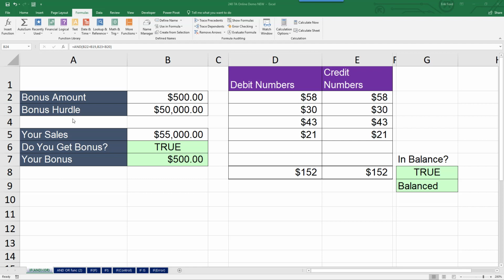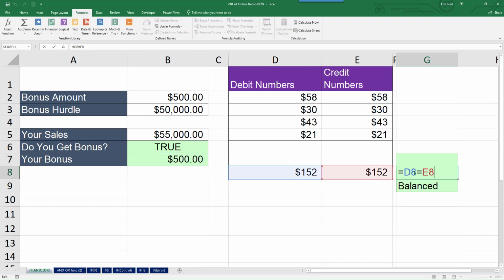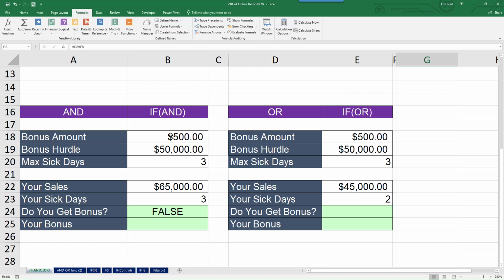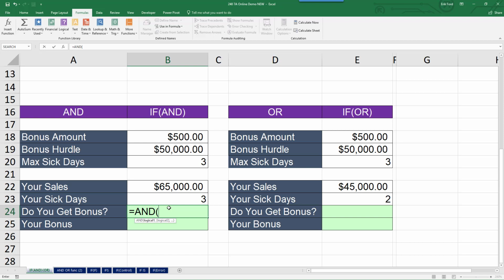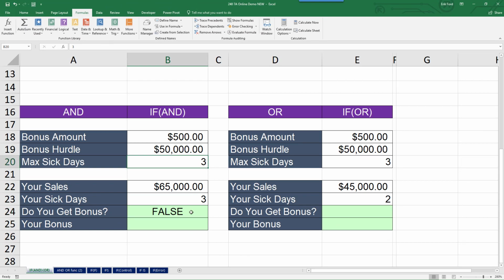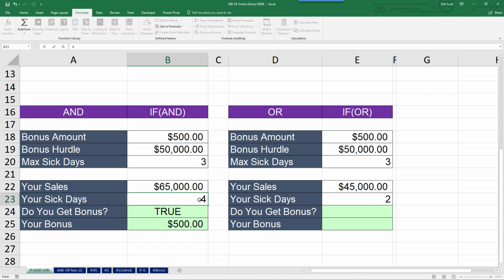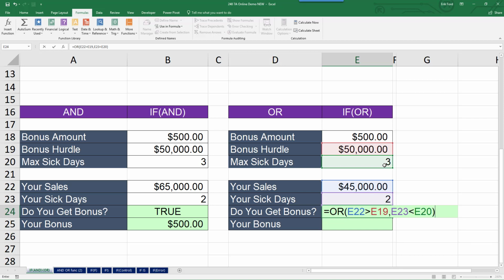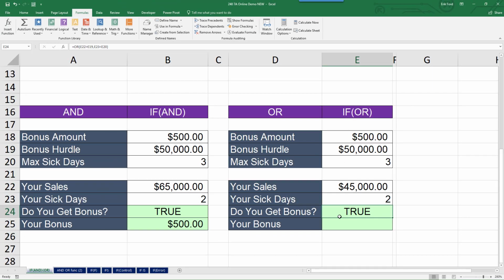Demo 10A Part 1 IF(AND)(OR)